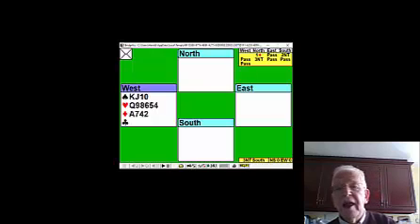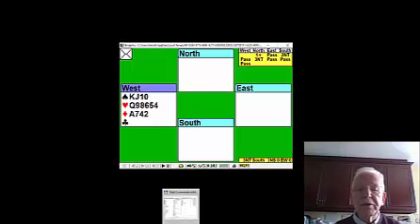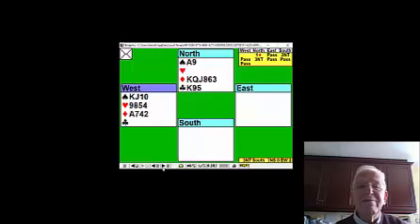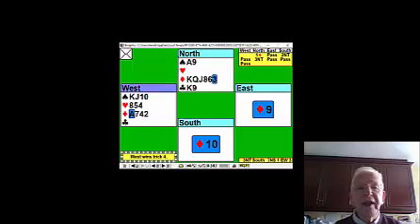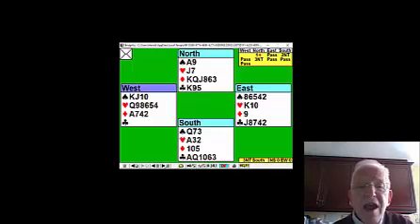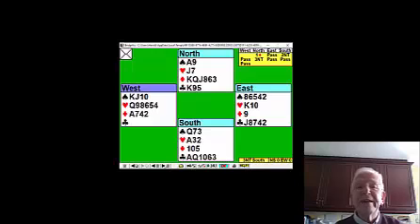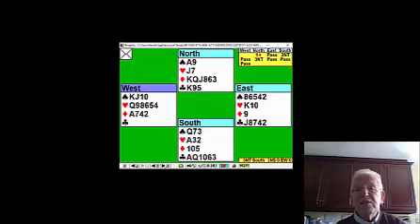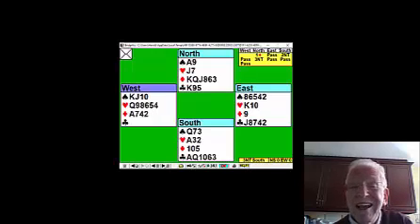1105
answer to quiz of week 19th March 2023